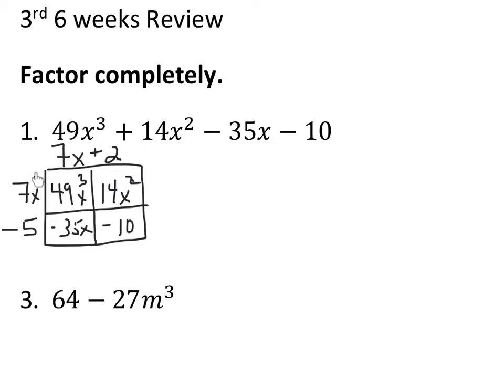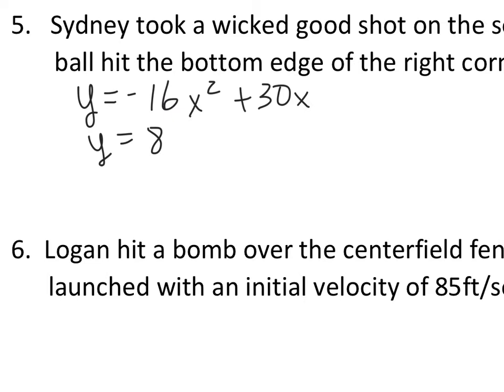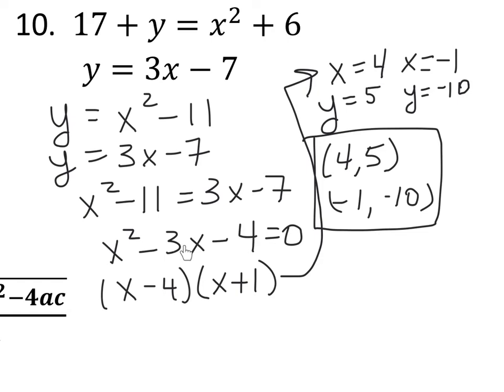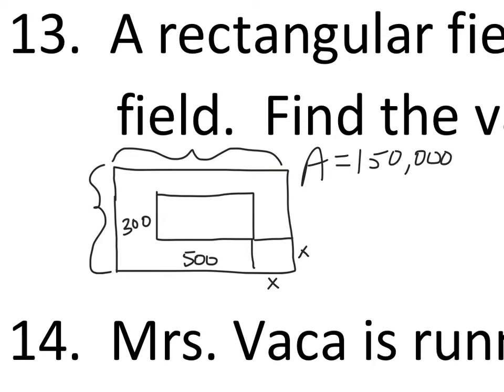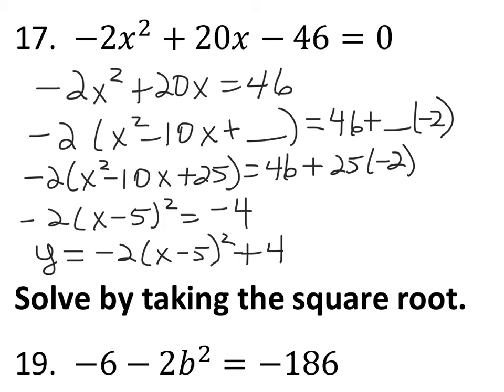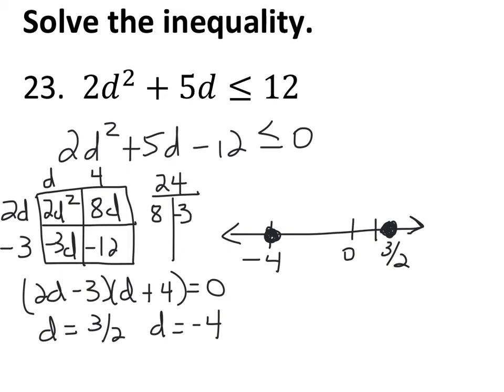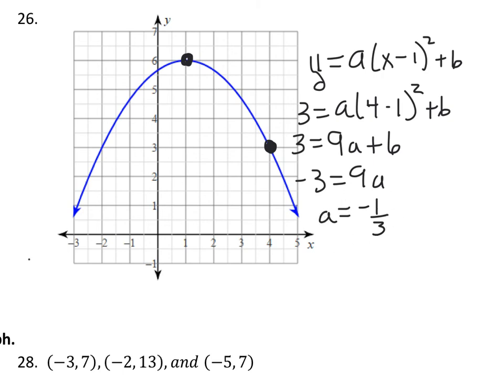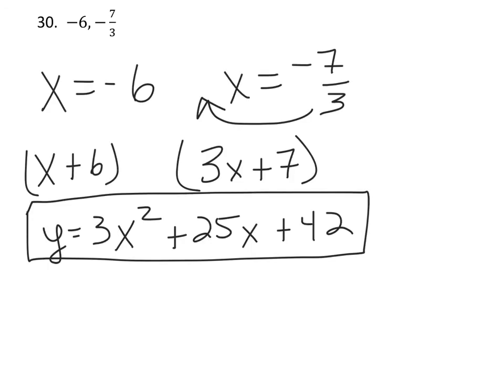Alg II PAP Test 3.3 Review